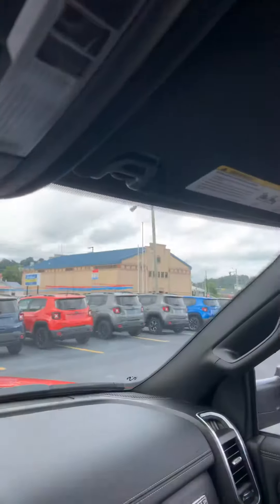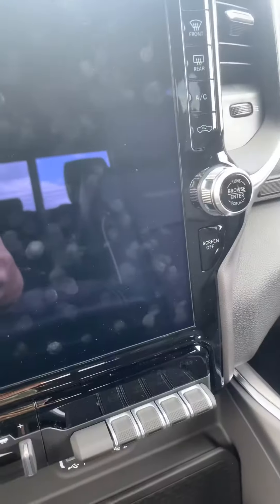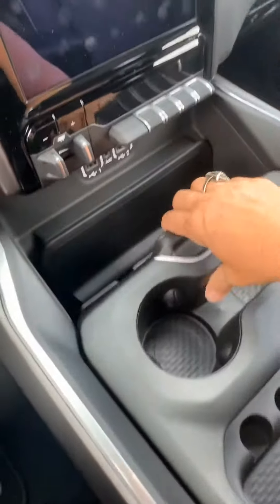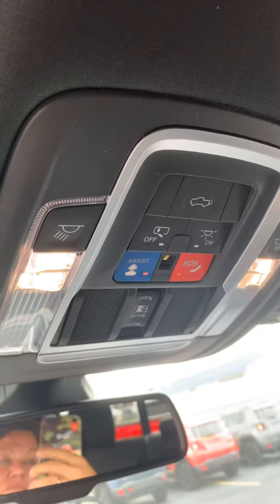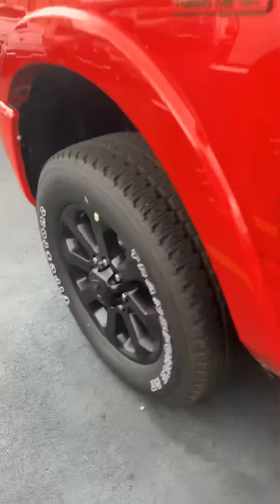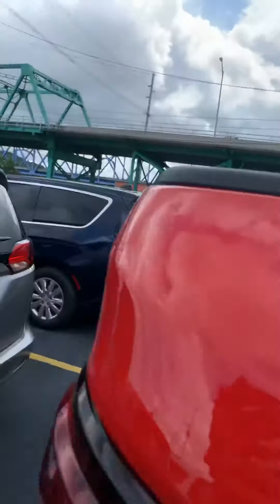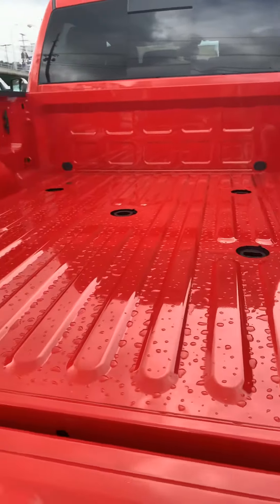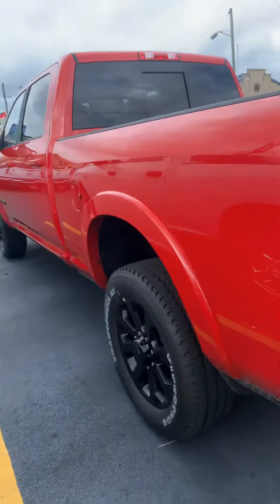August 1, 2020